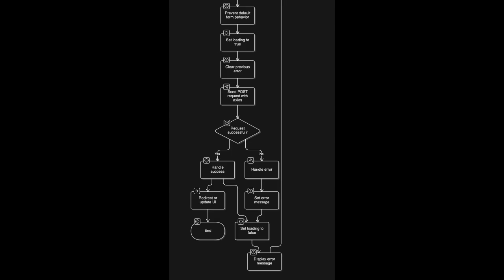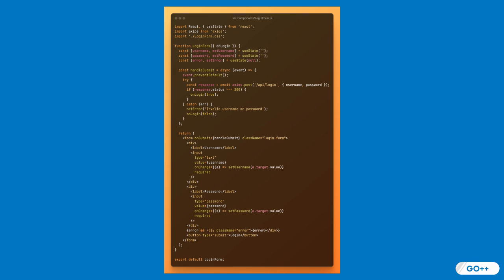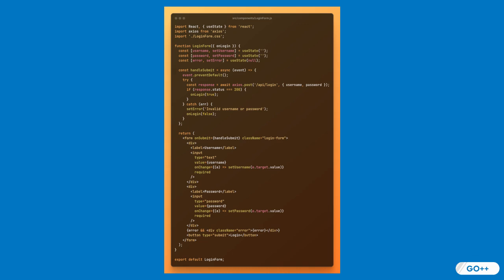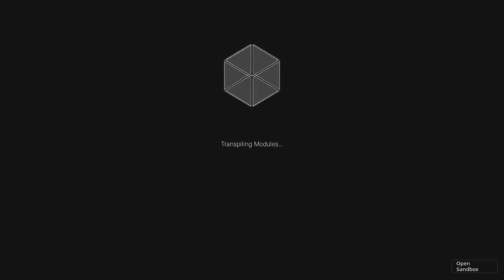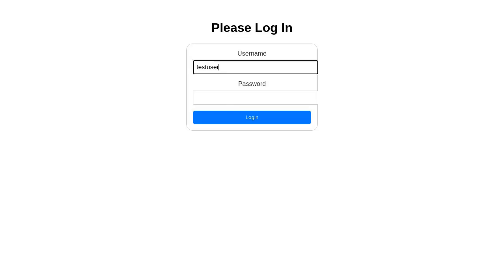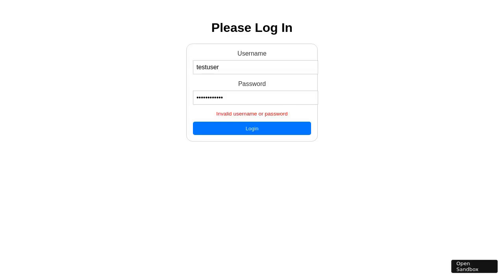Build a React Login Page 🔐 Step-by-Step Guide to Modern UI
Ready to give your web app a professional edge? In this hands-on session you’ll learn how to build a fast, secure, and user-friendly login page with React—one of the most essential features of any real-world project. We begin by outlining why polished authentication flows matter: they’re the first impression users get of your product and the gatekeepers of sensitive data. You’ll discover the key design principles that make logins both intuitive and trustworthy, from clear input validation to friction-free error messaging.

After setting the stage, we decode the React fundamentals you’ll rely on: functional components, state hooks for tracking credentials, and event handlers that tie everything together. You’ll see how to keep business logic separated from presentation, paving the way for easy maintenance and scalability as your codebase grows.

Around the half-way mark you’ll notice a brief note that this lesson was structured with AI-assisted tools. That quiet boost allowed us to distill complex topics into concise, digestible steps—so you can master best practices without wading through noise.

Next, we map out the complete login workflow: capturing input, sanitizing data, firing an authentication request, and gracefully handling success or failure responses. You’ll learn proven techniques for displaying dynamic feedback that guides users, reduces frustration, and builds trust. We also cover accessibility considerations and responsive layout choices that ensure your page shines on any device.

By the end, you’ll walk away able to:
• Implement clean state management for form fields and validation flags
• Trigger secure submit actions while preventing unnecessary re-renders
• Surface real-time hints that improve conversion rates and reduce support tickets
• Integrate the page into a larger application architecture without tangled code

Jump into the comments with the next feature you plan to add—multi-factor auth? social sign-in?—and let’s keep leveling up together. Happy coding!